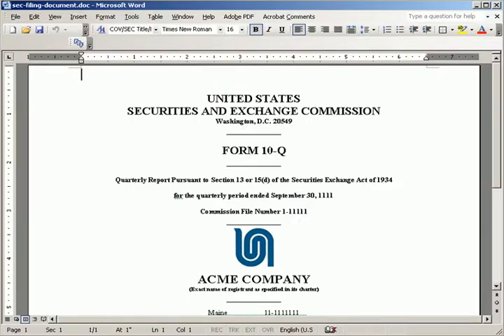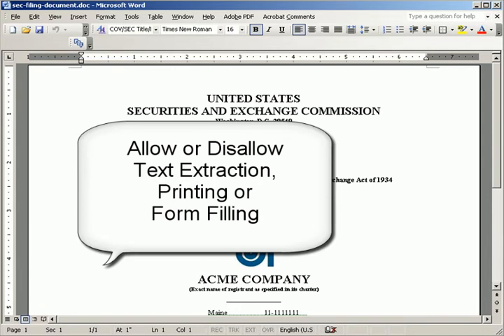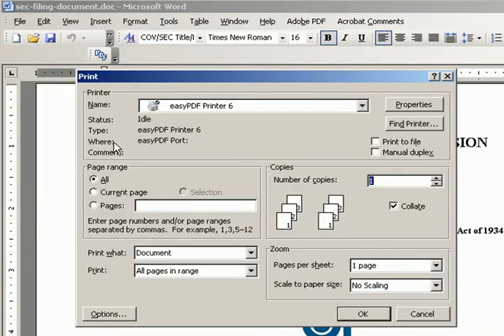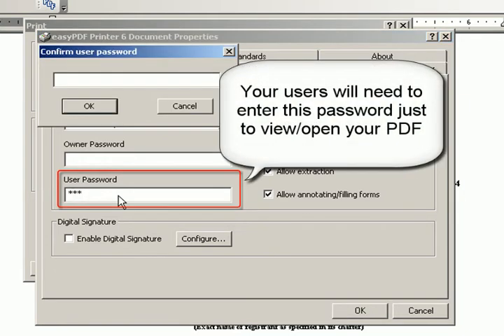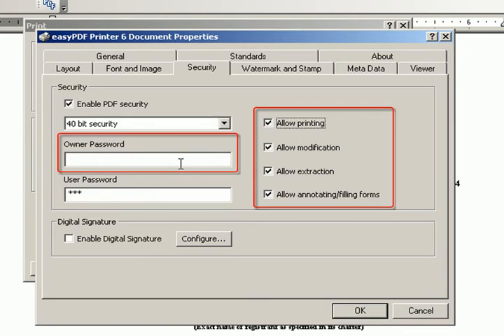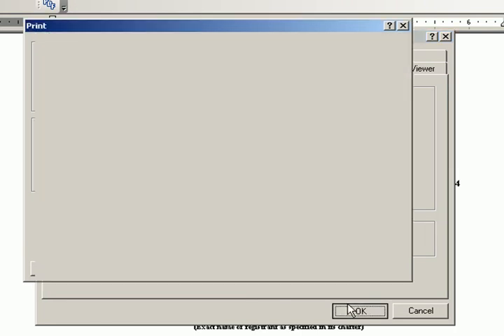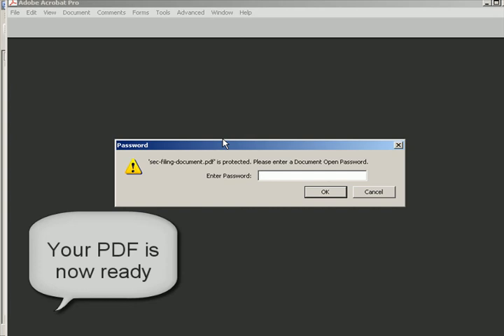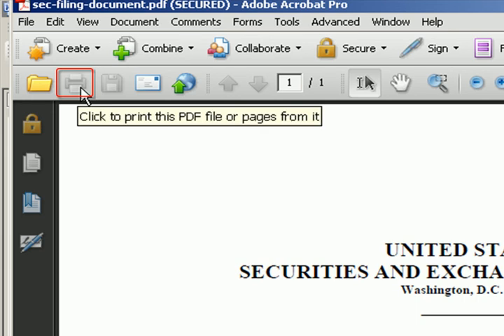PDF Security using easyPDF Printer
easyPDF Printer security settings change the viewing, extracting, printing, and form filling permissions of your output PDF document.